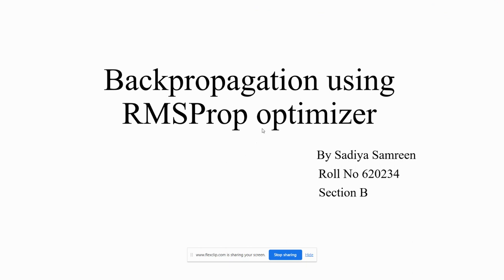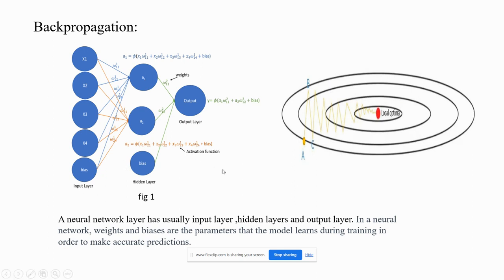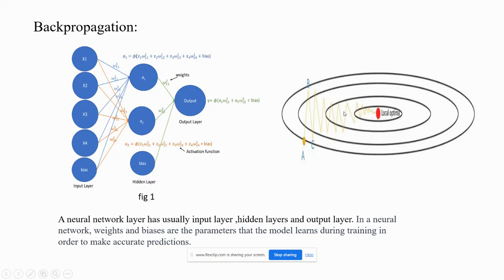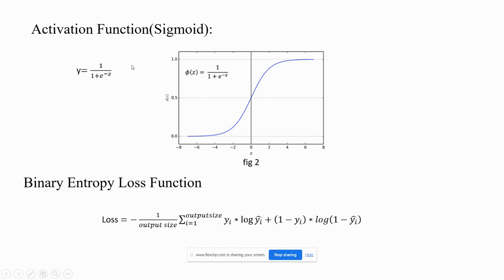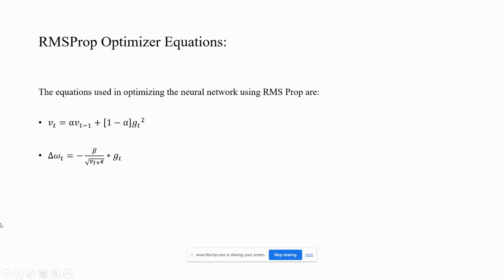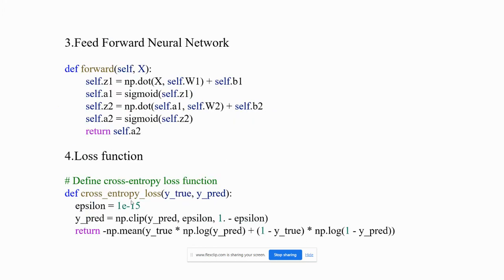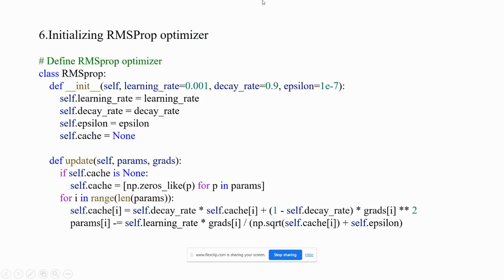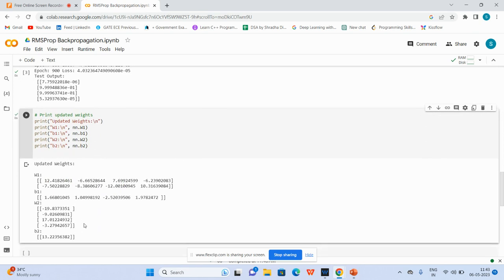620234_neuralnetworkrmsprop_python